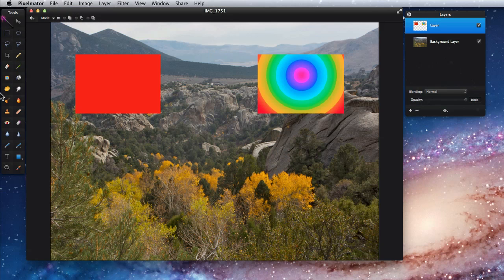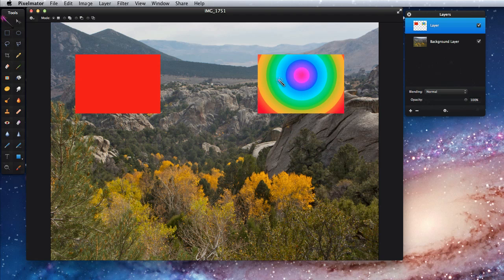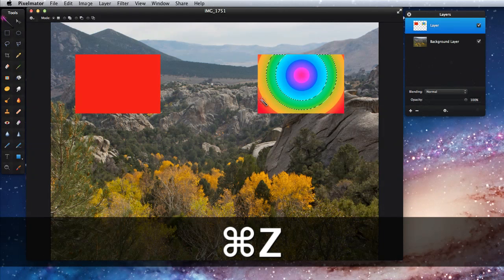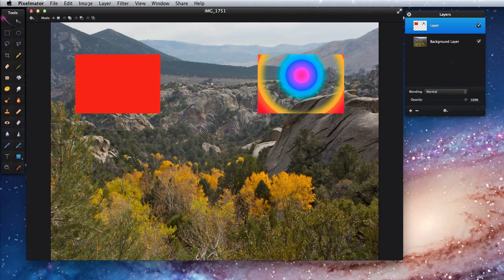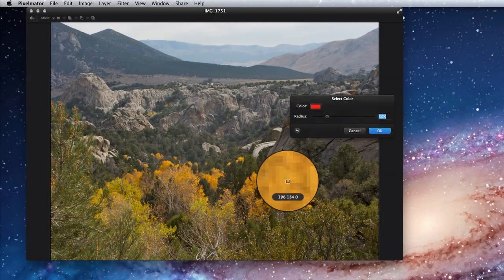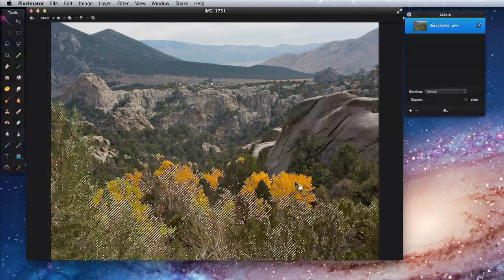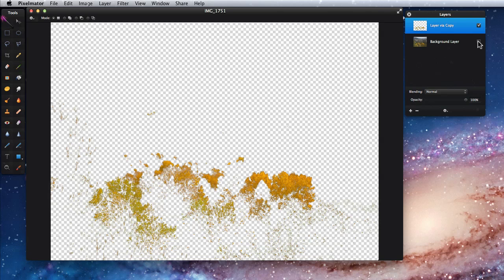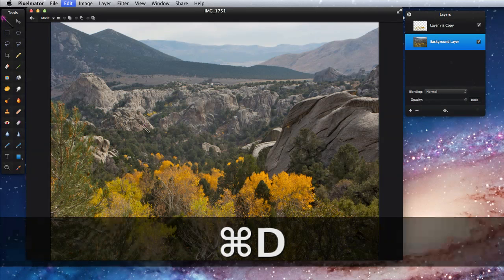Pixelmator Tutorial - Magic Wand Lesson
In this lesson from our Pixelmator 2 training App learn to use Pixelmator's Magic Wand tool for quickly selecting specific colors or color ranges in an image. Download the entire 2+ hour HD video training course or The Mac App Store.